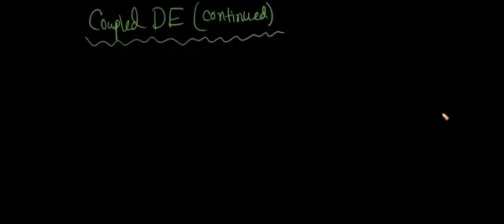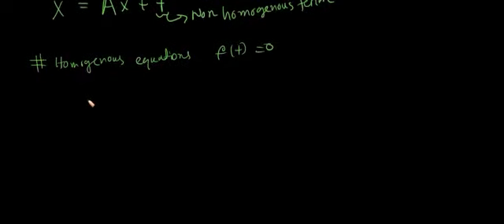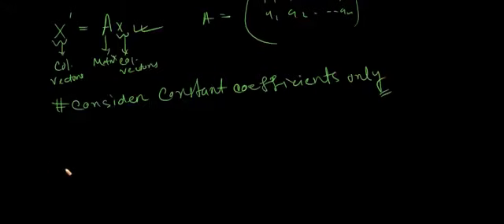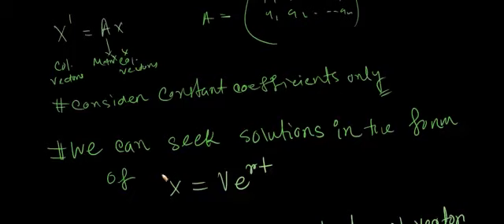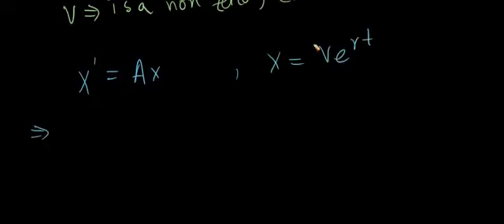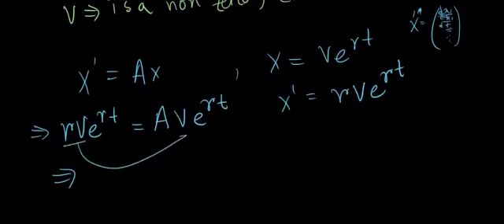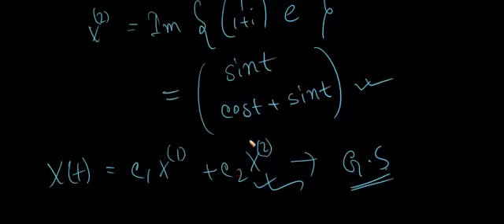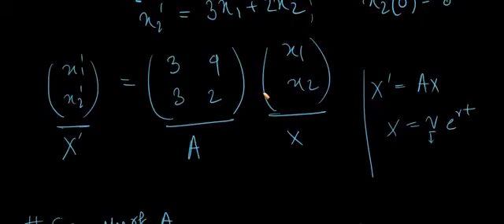Coupled ODE with Distincit Eigenvalues Example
We show how to solve coupled ordinary differential equations with distinct eigenvalues.